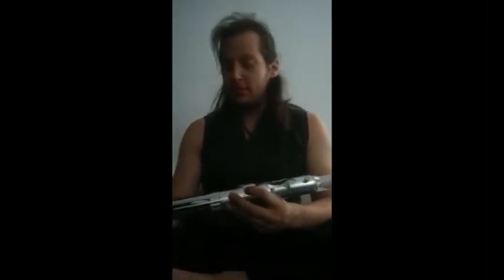Lightsaber Update - PRIZM Soundboard & Custom Shroud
Not quite finished yet, but this would be a soundboard I'd constantly come back to for it's simplicity, and effectiveness.